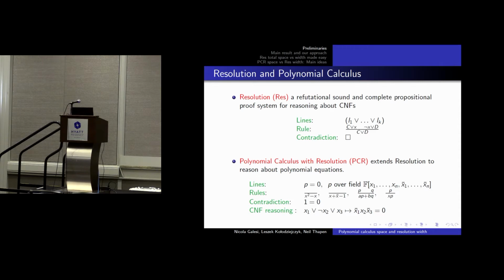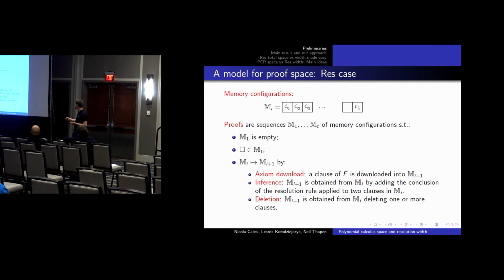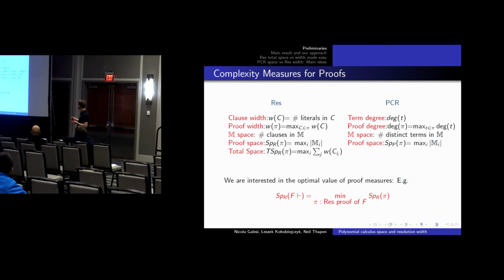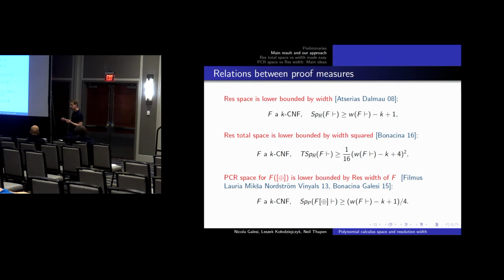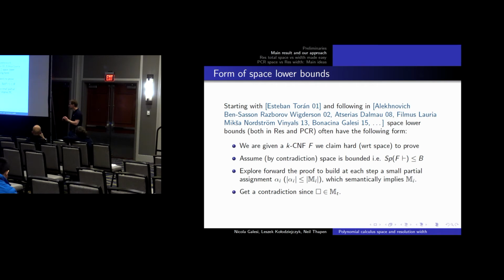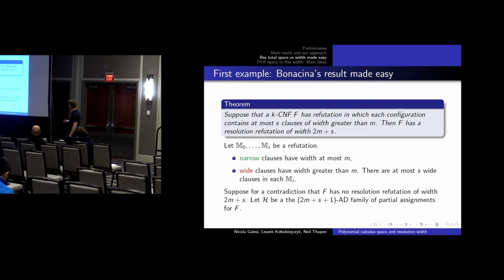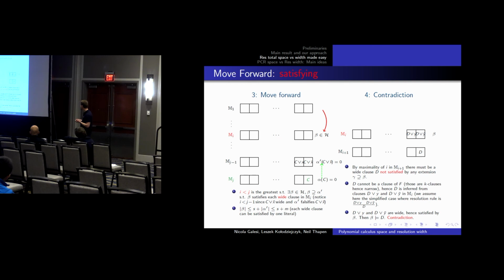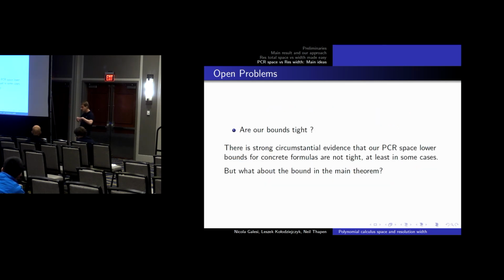Polynomial calculus space and resolution width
Nicola Galesi, Leszek A. Kolodziejczyk, Neil Thapen